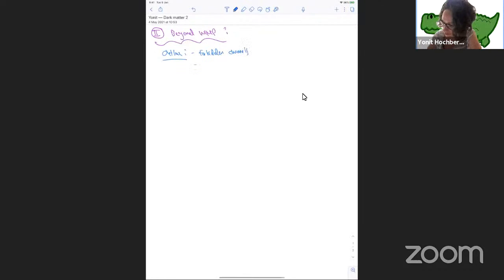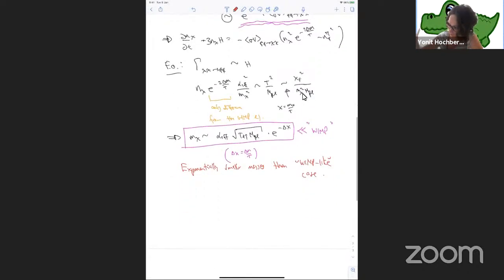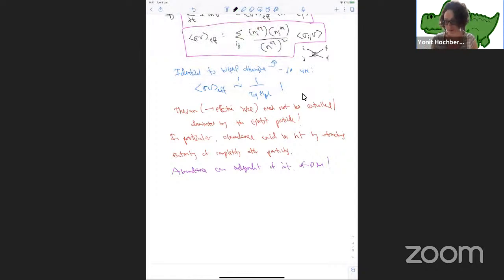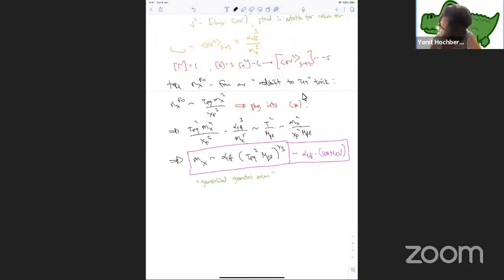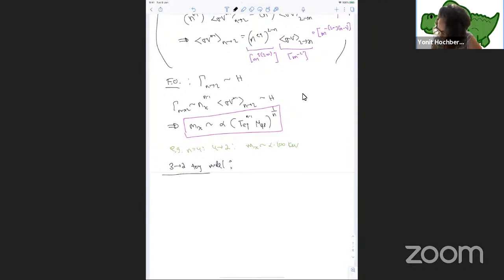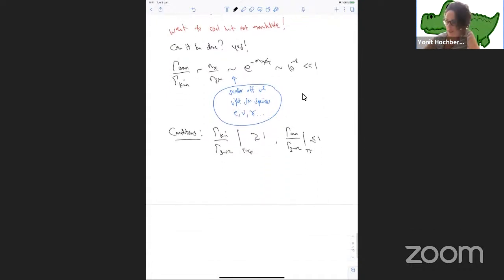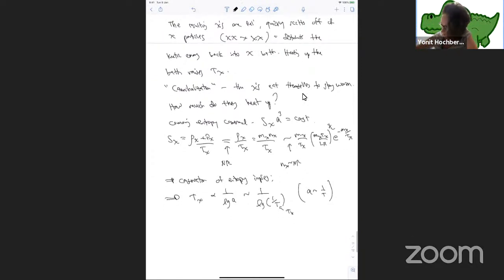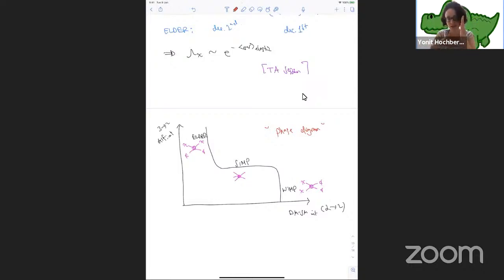Invisibles21 School. Dark Matter 2